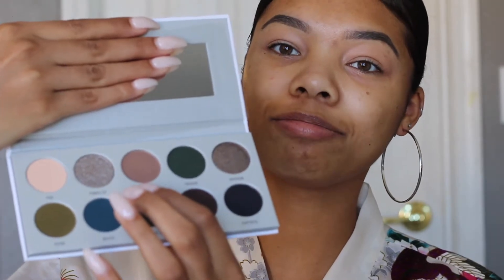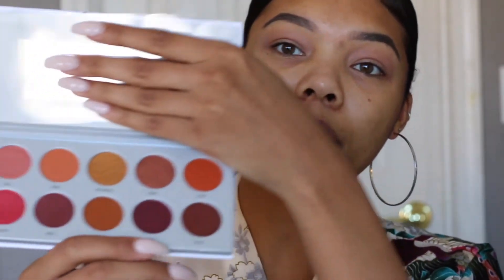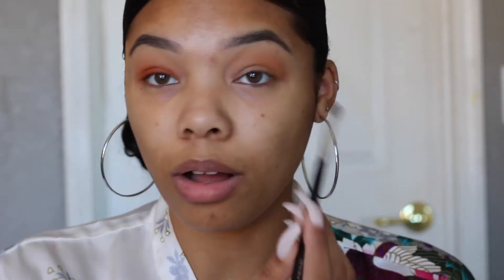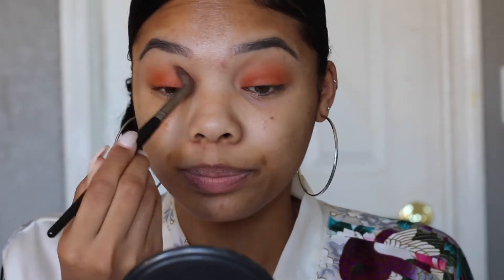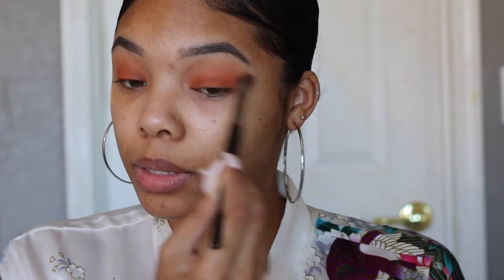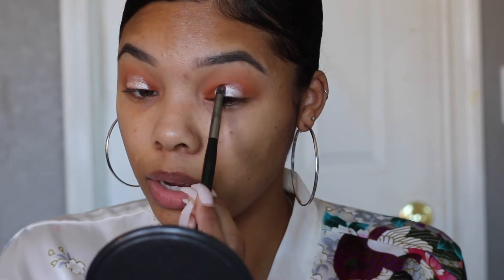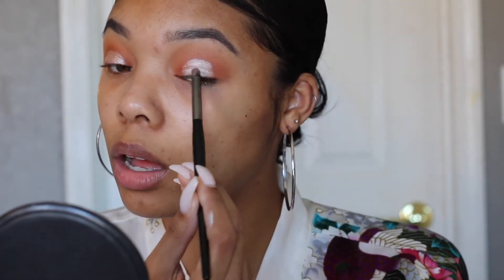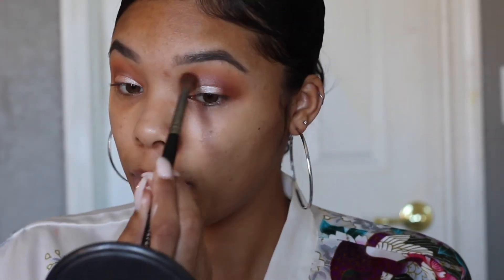The Vault Collection Morphe x Jaclyn Hill | Unboxing/Demo Review | Asiah Stone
I N S T A G R A M: @asiahstone
T W I T T E R: @asiahstone
S N A P C H A T: @all smiles_asiah